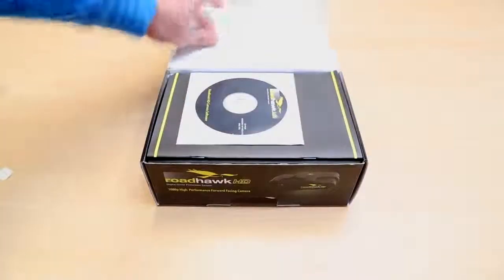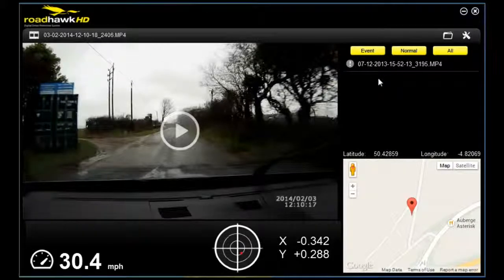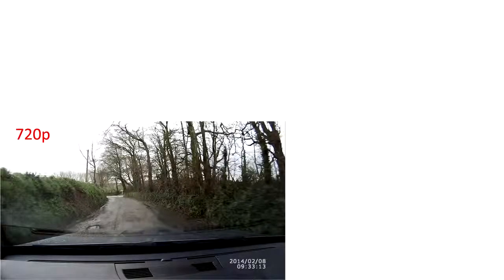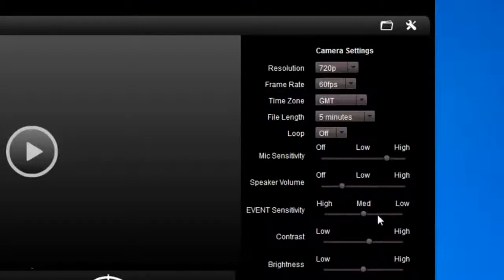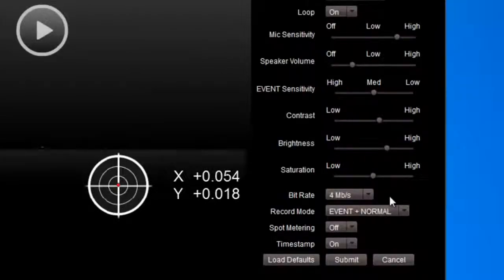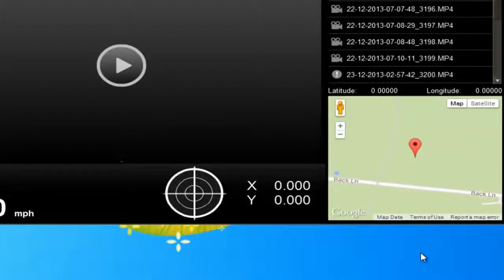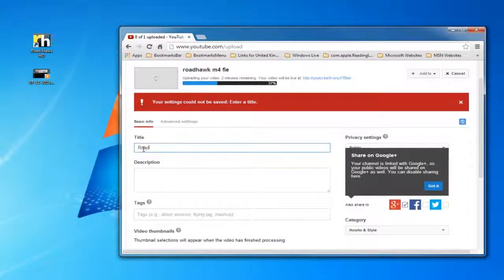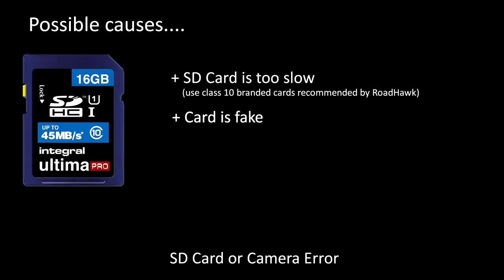AVR MOBILE FITTERS - How to use RoadHawk HD Dash Camera Software Guide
Video Guide for RoadHawk HD and RoadHawk HD Software
(Also applies to RoadHawk DC-2 Camera)

This video guide takes you through all of the functions and features of the RoadHawk HD camera and playback software. The software also includes the camera settings and we will show you what each one of those settings does in this short video.

The RoadHawk HD dash camera is a high end forward facing camera system suitable for use either as a dash cam or a race camera.